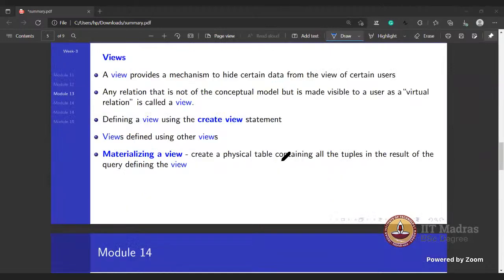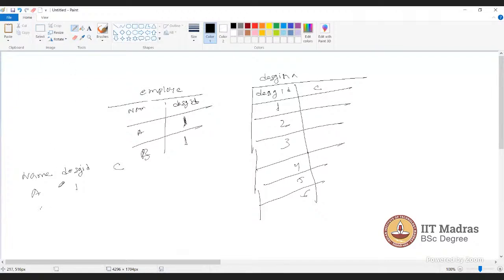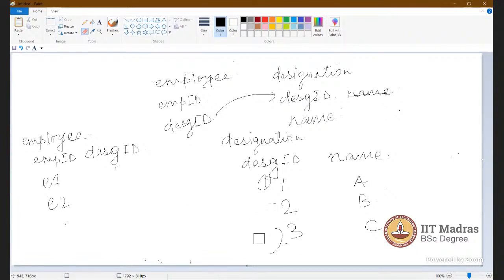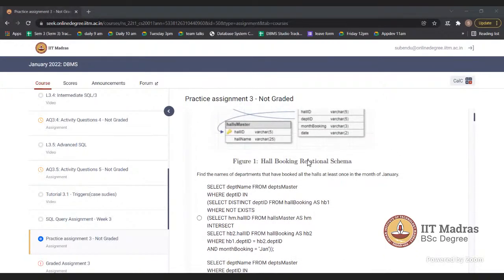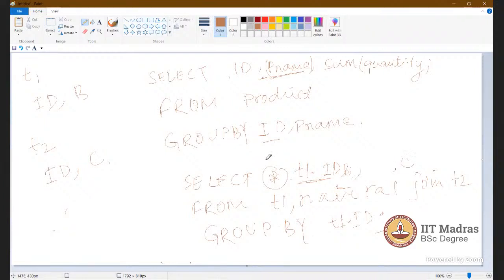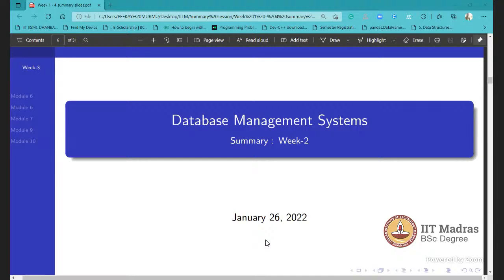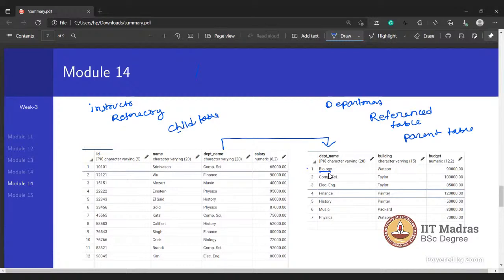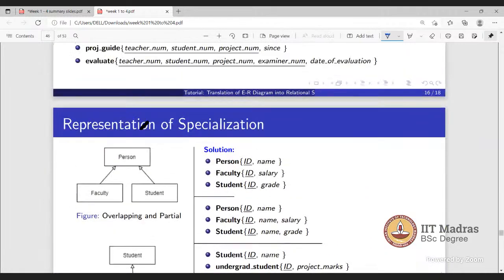Revision Session for Quiz 1 - DBMS